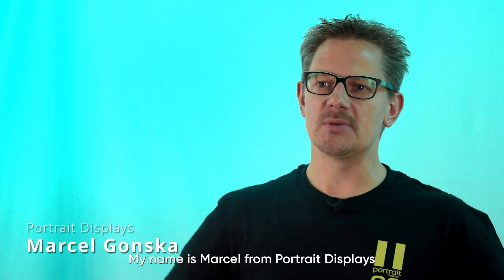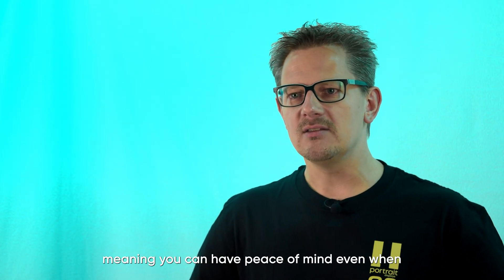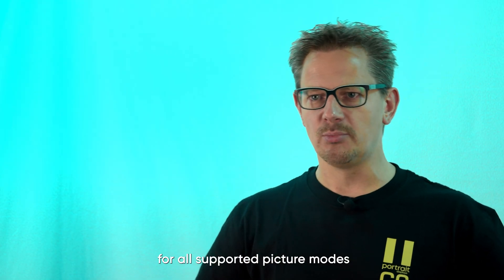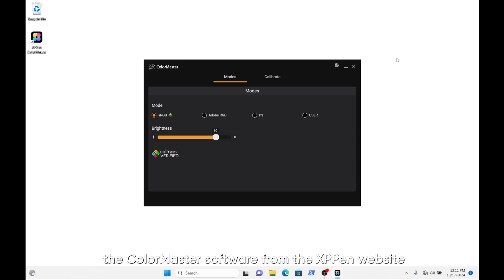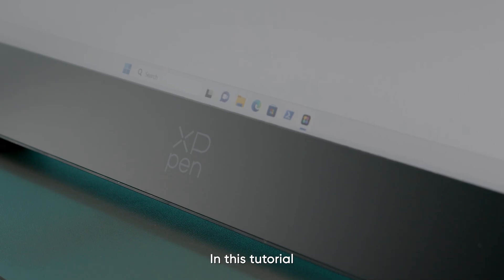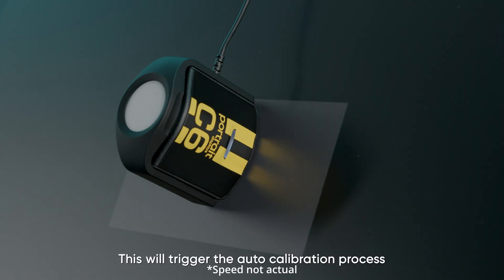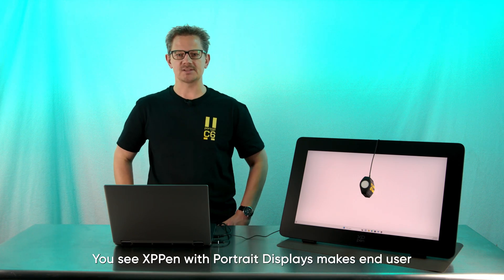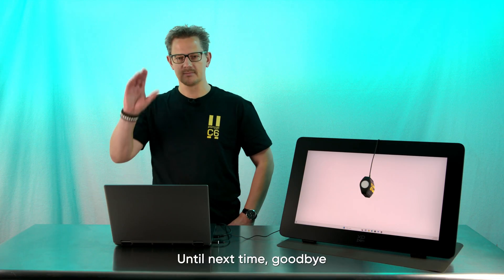How to Use XPPen ColorMaster for Color Calibration: Step-by-Step Guide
Welcome to an in-depth look at the XPPen Artist Pro 24 (Gen 2) series—a cutting-edge, high-performance digital drawing display designed for creative professionals! Equipped with factory Calman verification and advanced user calibration options, this device is your perfect tool for precision and productivity.
In this video, we’ll cover:
• Calman Verification Benefits: Factory-calibrated for industry-standard color accuracy with Delta E less than 2.
• User Calibration Features: Easily customize ICC profiles, gamma curves, and white points with the ColorMaster software.
• Step-by-Step Tutorial: Learn how to connect, calibrate, and optimize your display in just a few minutes.
Whether you’re an illustrator, designer, or animator, the Artist Pro 24 (Gen 2) series is here to elevate your creativity. Watch now to discover how this revolutionary tool transforms your workflow! Have questions? Drop them in the comments below.